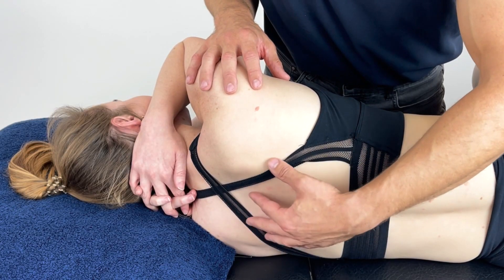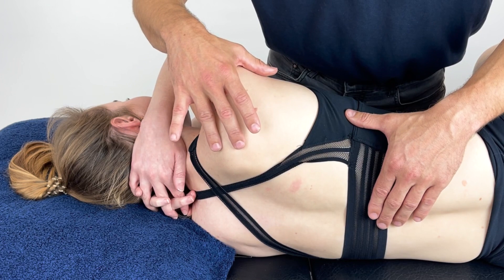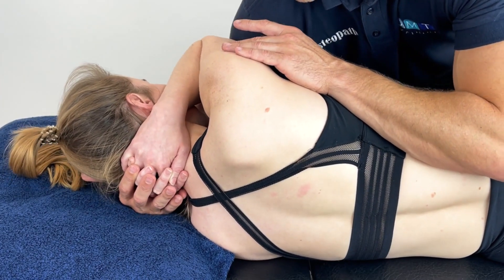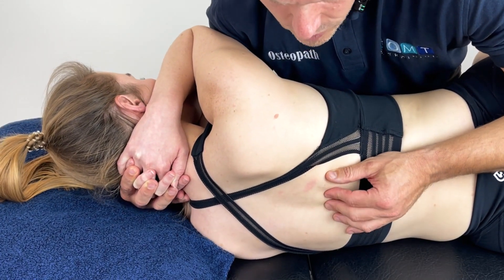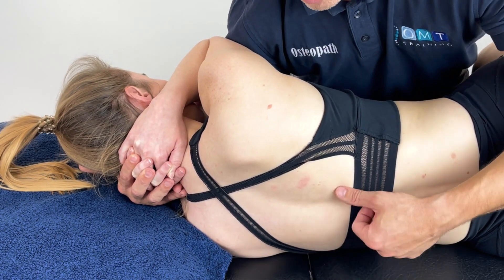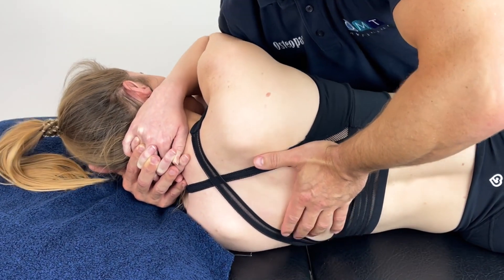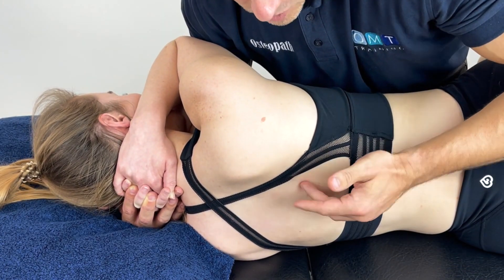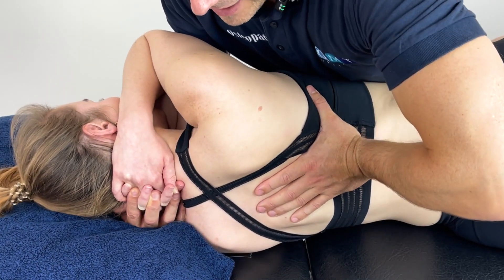Osteopathic Positional Release / Strain Counter Strain Techniques for the Thoracic Erectors